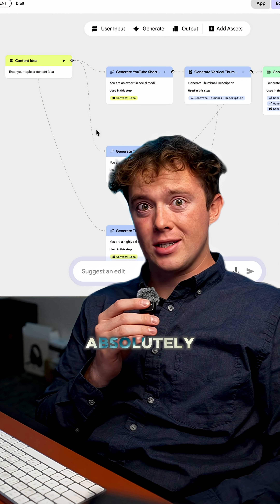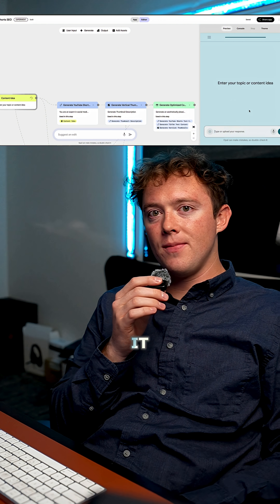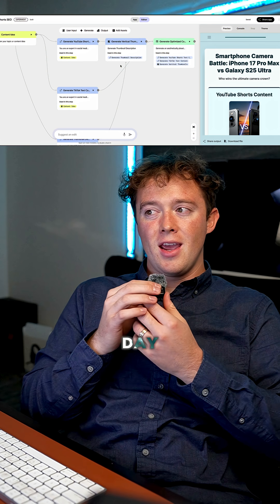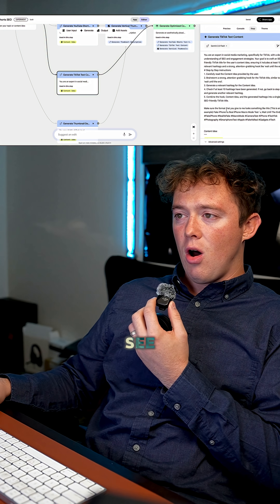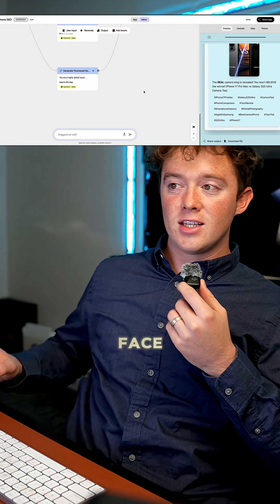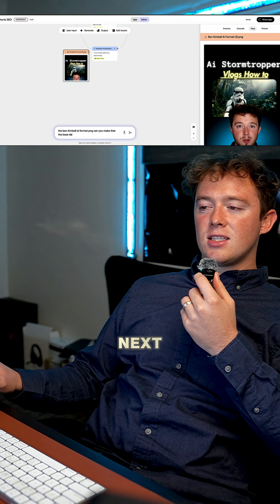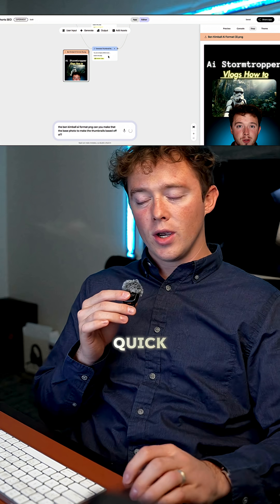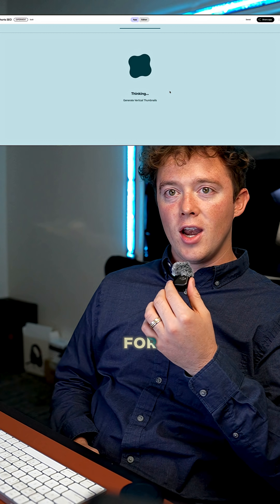Google Opal Is Insane 🤯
Google Opal is insane. 🤯 This new AI tech from Google is changing everything — smarter processing, next-level design, and features that feel straight out of the future. Watch till the end to see why everyone’s talking about Google Opal.